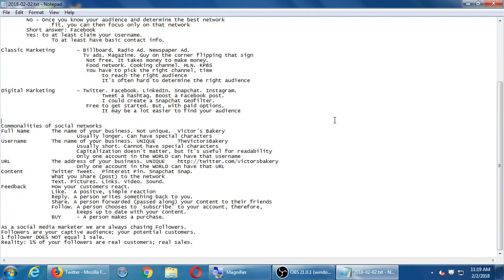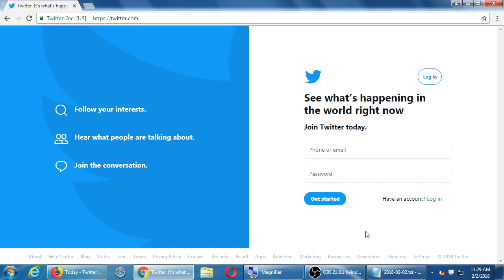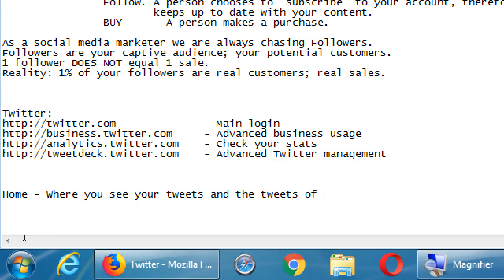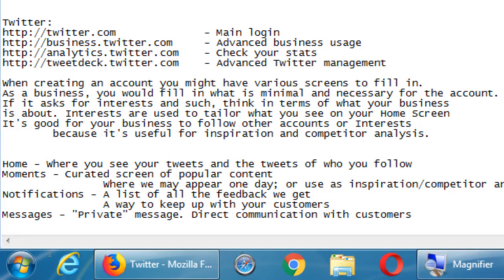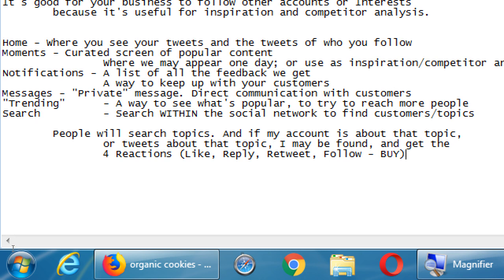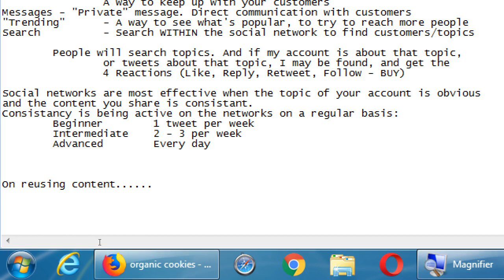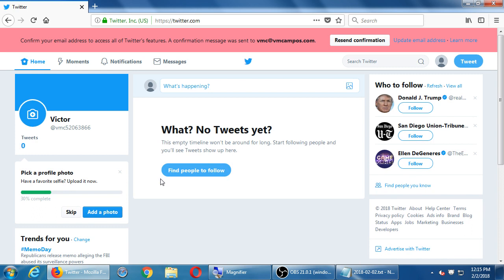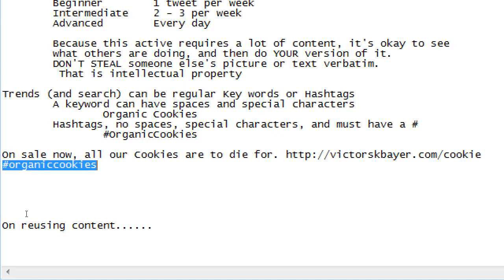Social I 2018 02 02 11 19 15